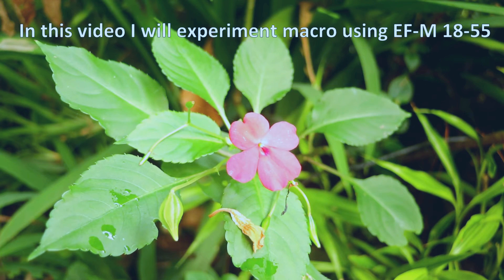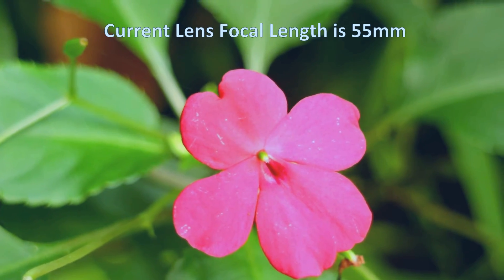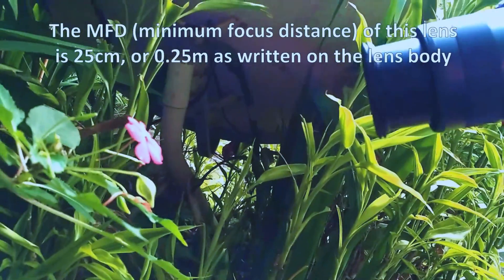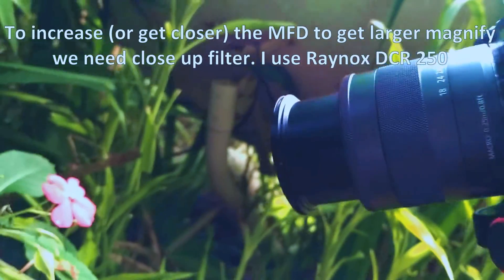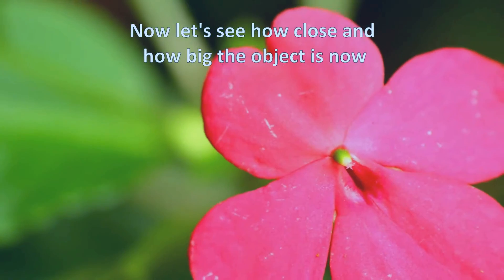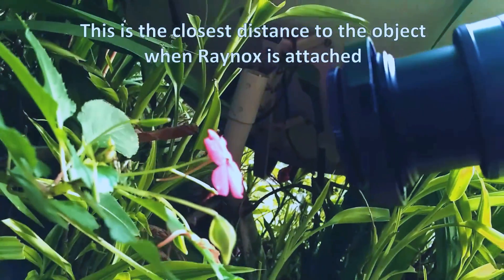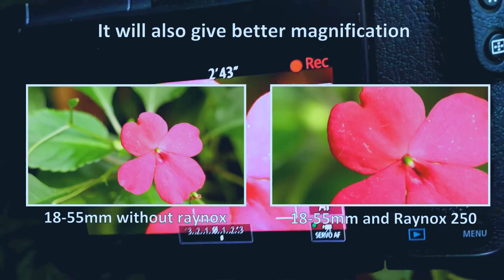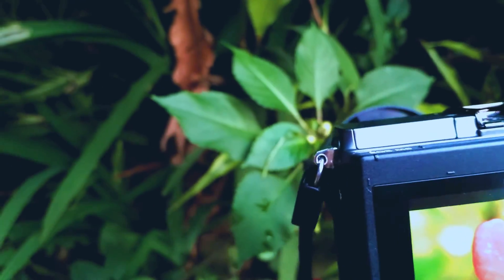Macro with EOS M6 Kit vs Raynox 250 | M3 M5 M10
In this video i experiment macro with EF-M 18-55mm lens which has 0.25m MFD and use Raynox DCR 250 to increase the magnification.